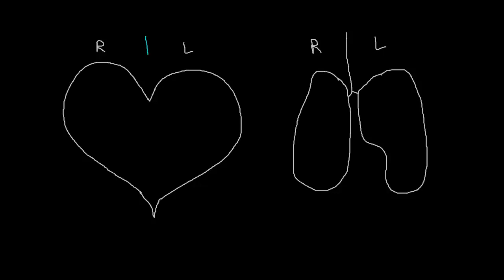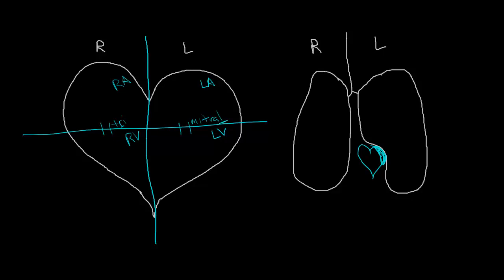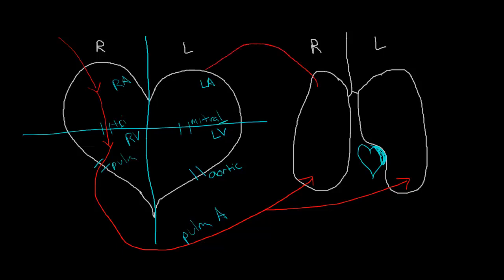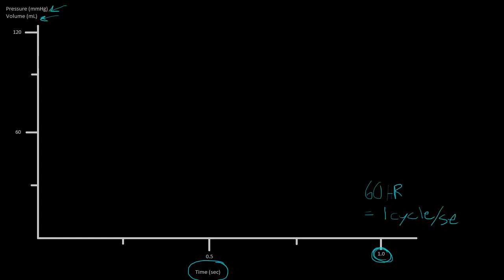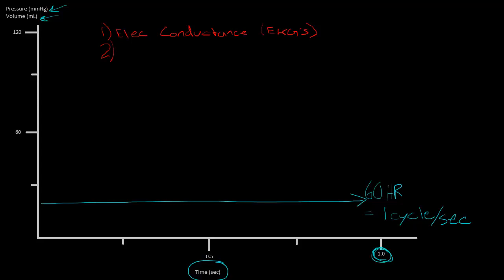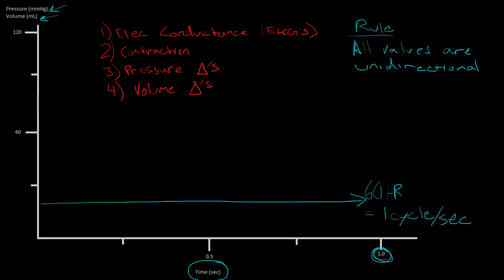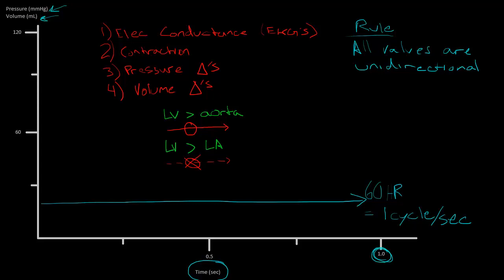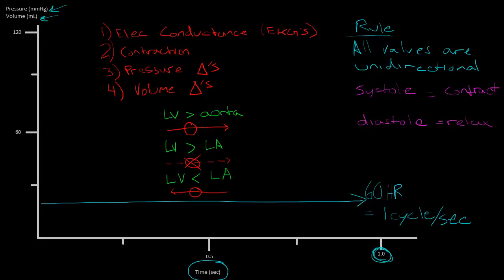Cardiac Cycle Intro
A few helpful topics for review and a look at the cardiac cycle graph before getting into the details of the cycle.